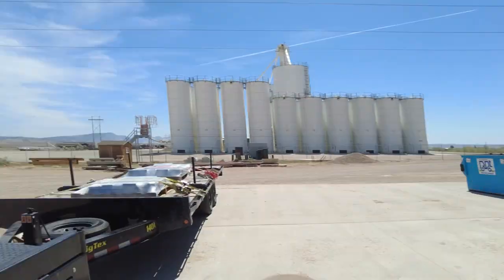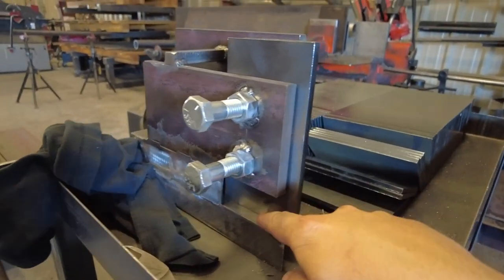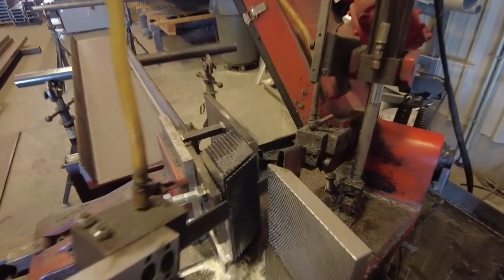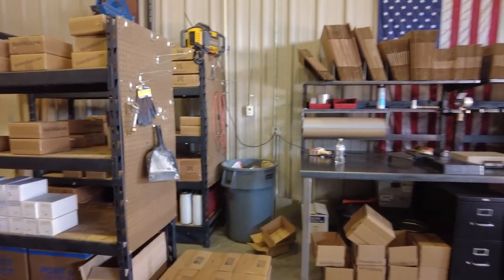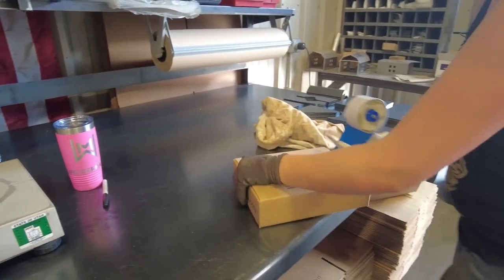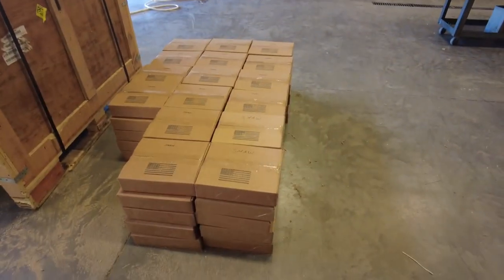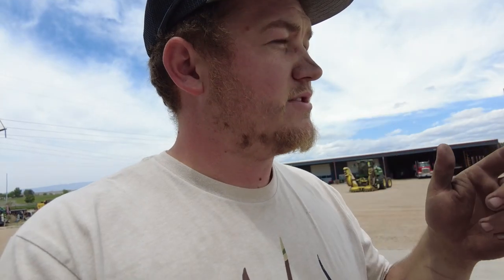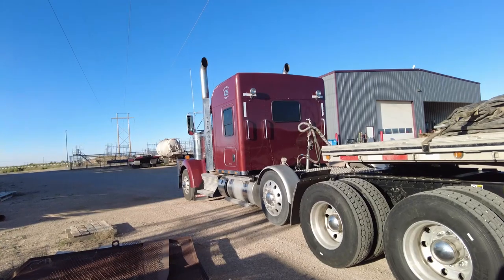Road To SkillsUSA 2022- Part 1: Preparation and Packaging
Join us on our journey as we prepare for SkillsUSA Nationals 2022!

Special Thanks To:

Quicksand Inc.